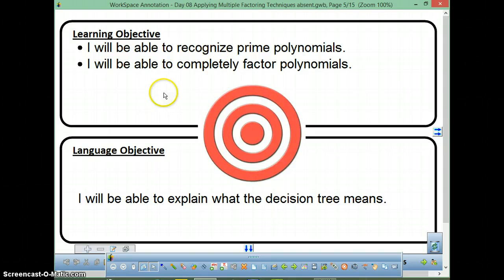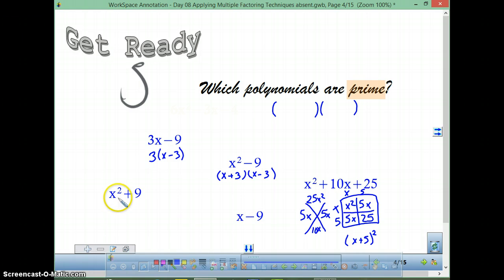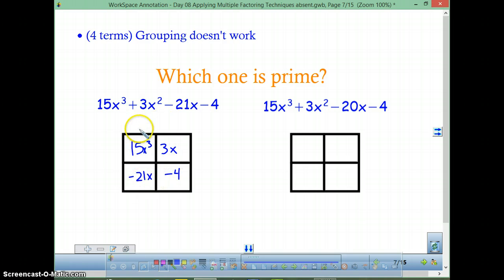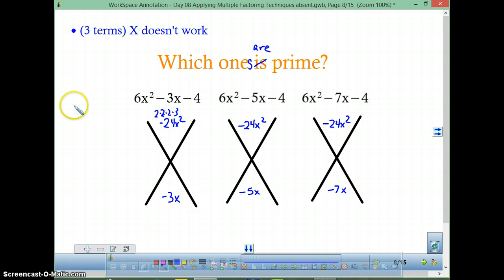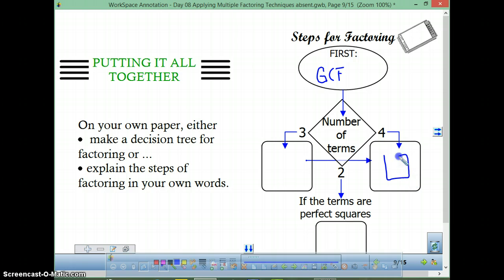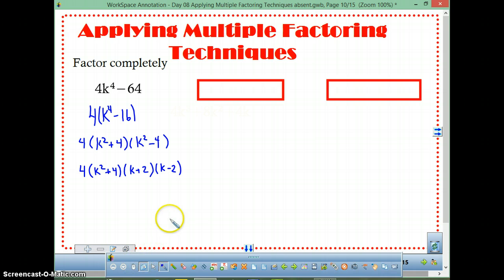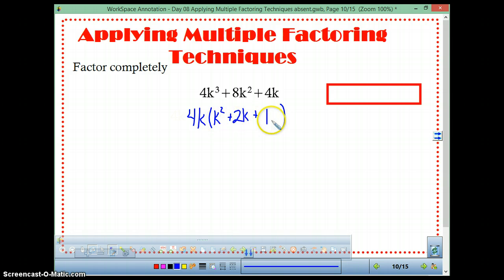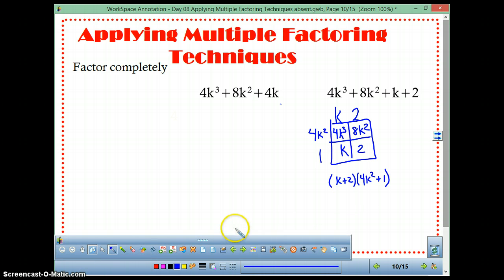Prime Factors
Learn about prime polynomials and factoring completely